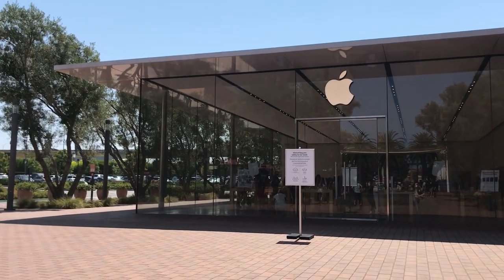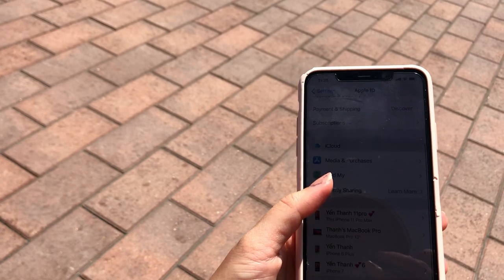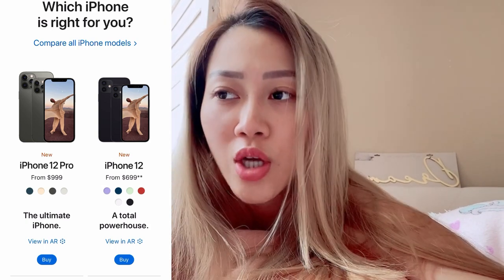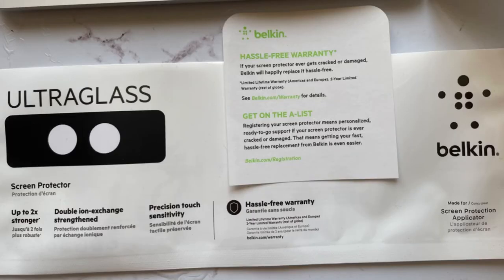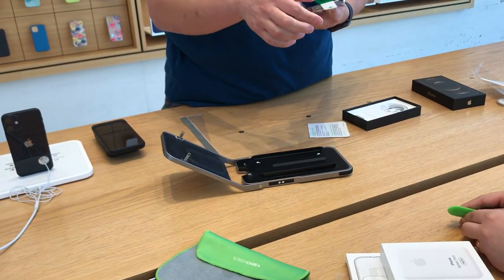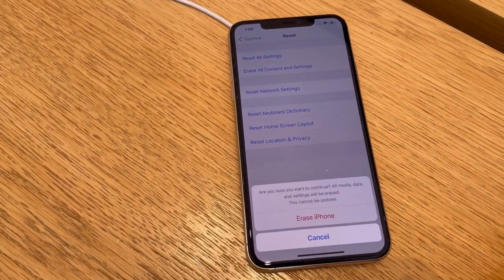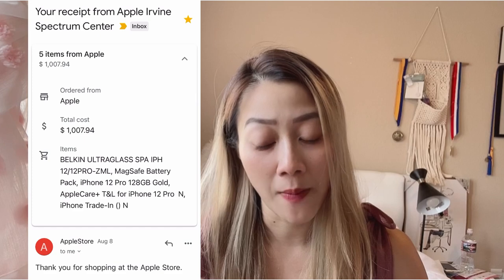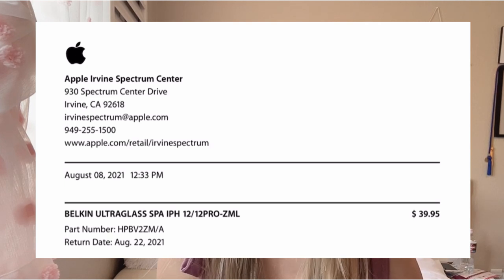12 Pro & accessories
Before the appointment (0:00-1:13)
Differences between iP12 and iP12 Pro & why iP12 Pro? (1:29-3:56)
Purchasing process (3:57-5:49)
Set up the new phone & erase step (5:51-6:37)
Unboxing iPhone 12 Pro & accessories (6:38-15:47)
Pricing (15:48-20:30)
Was it worth it? (20:32-21:23)
Vietnam vs America's market (21:24-22:17)
New updates (22:18-22:59)
Closing (23:00-23:30)

🎥 Gears:
Main Camera Set
Main Mic
Insta360 GO 3 – Vlogging Camera
Insta360 GO3 - Action Kit
Insta360 Ace Pro Creator Kit - Waterproof Action Camera
Main Gimbal for iPhone
iPhone13 Pro Max Gimbal